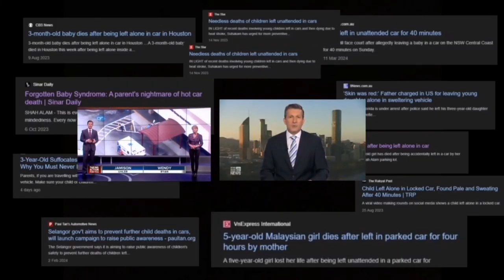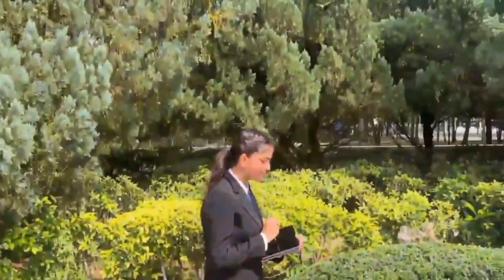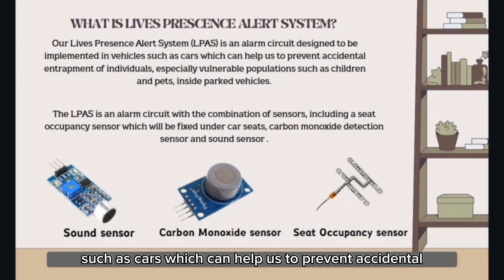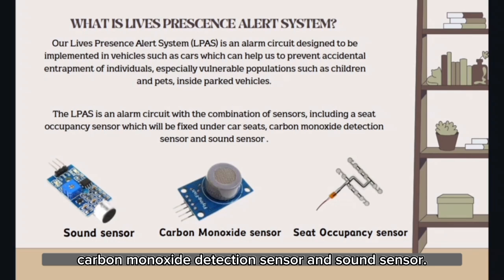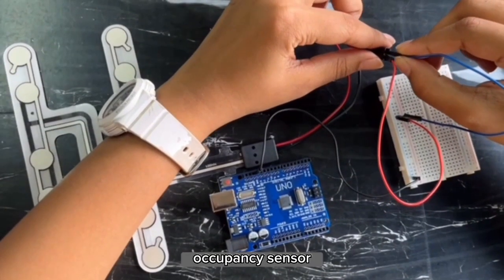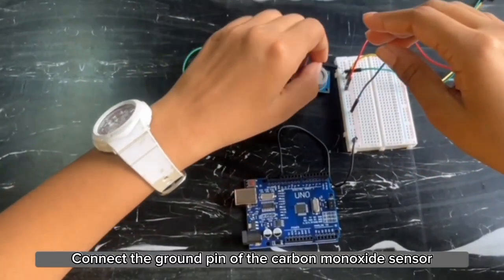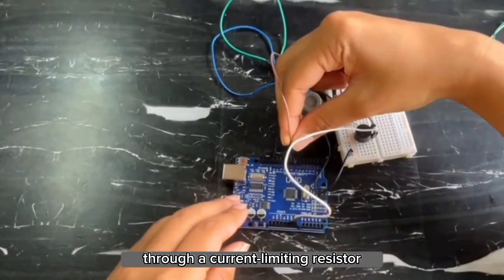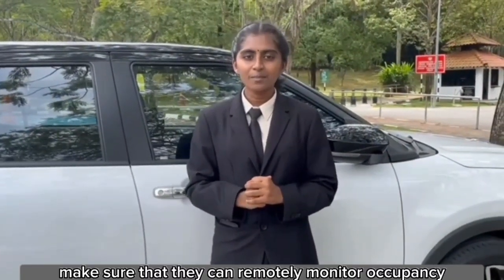WYSII 2024 | LIVES PRESENCE ALERT SYSTEM (LPAS) | SMK TAMAN MUTIARA RINI 2 JOHOR BAHRU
Video ini merupakan salah satu syarat bagi Pertandingan World Youth STEM Invention Innovation 2024 (WYSII 2024) Peringkat Antarabangsa dijalanakan secara atas talian.  Mohon sokongan penonton sekalian dengan menekan tombol 'LIKE' sebagai sokongan moral buat peserta kami.

Nama Ahli Kumpulan 2:
1. YASWANT A/L BALAN 5SN
2. NG GEOK ENG EVERLYN 5SN
3. ROSHINI PATHMANATHAN 5SN
4. THULASI A/P S SILVAM 5SN

Guru Pembimbing : PUAN CYNTHIA KHO MEI YING

TARIKH PERTANDINGAN : 15 MAC 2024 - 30 MEI 2024.

Terima kasih kerana sudi menonton. Moga pengisian ini bermanfaat buat anda.